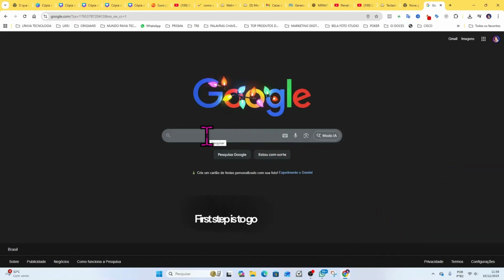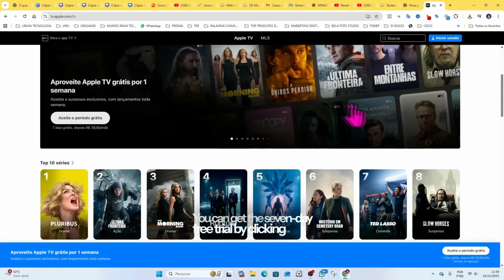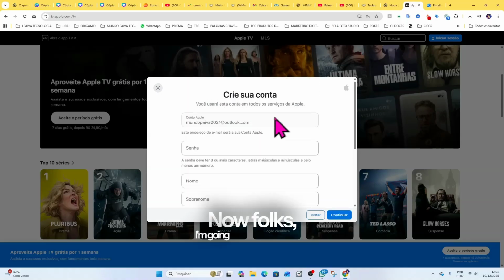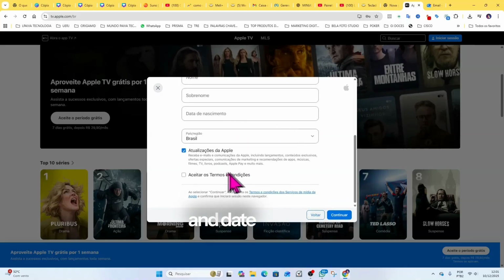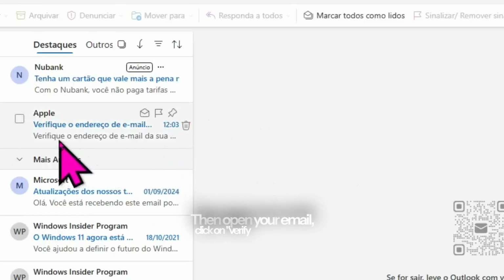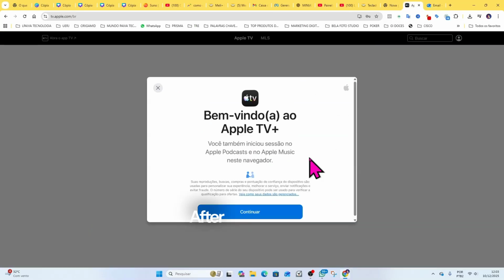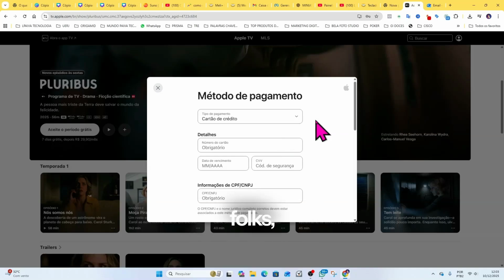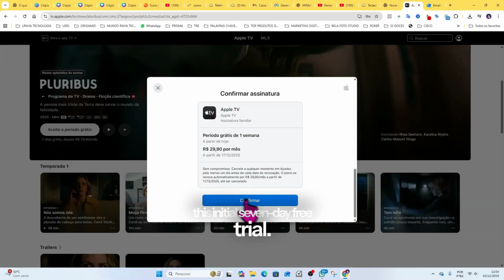HOW TO CREATE AN APPLE TV ACCOUNT ON YOUR COMPUTER 💻🍏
Want to use Apple TV+ on your computer but don’t have an account yet? 🍏💻
In today’s video, I’ll show you step by step how to create your Apple TV account using your computer — simple and fast.

📌 You will learn:

How to access the official Apple TV website
How to start the free registration
How to confirm your email and finish creating your account

✅ Works on any browser (Chrome, Edge, Firefox, Safari)
✅ Simple and updated tutorial
🎬 Perfect for those who want to watch Apple TV+ original series and movies

 This channel is authorized to translate videos from the Brazilian channel @MundoPaiva into other languages. Help spread the word by sharing this video with friends and family who may find it useful.